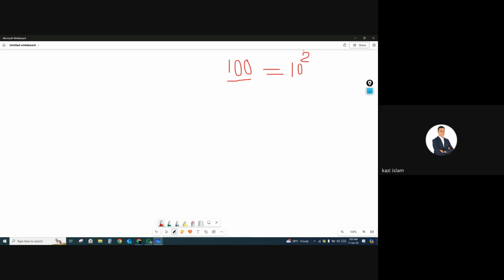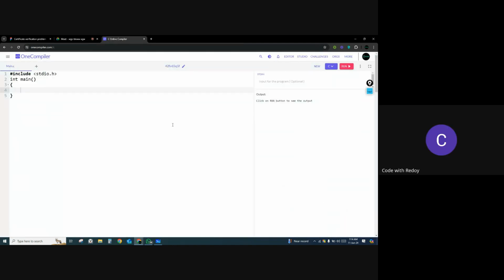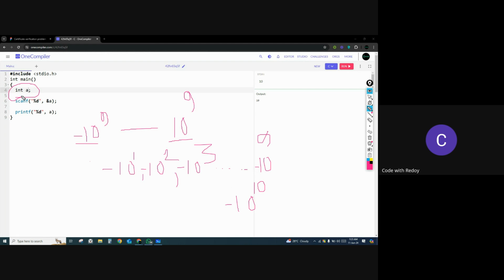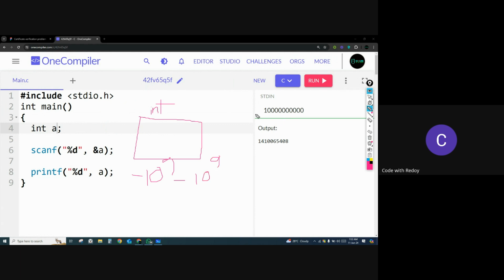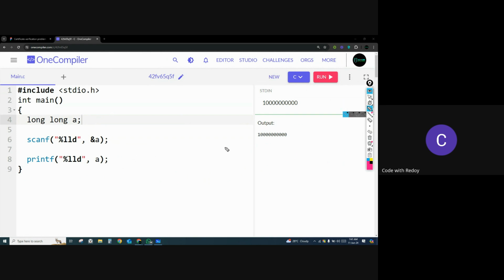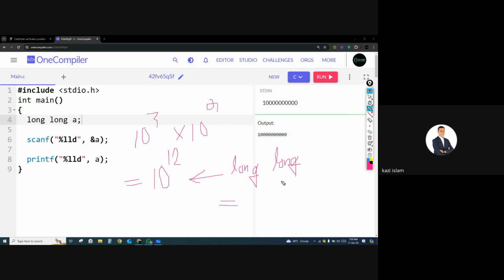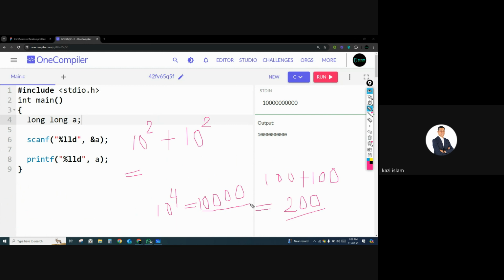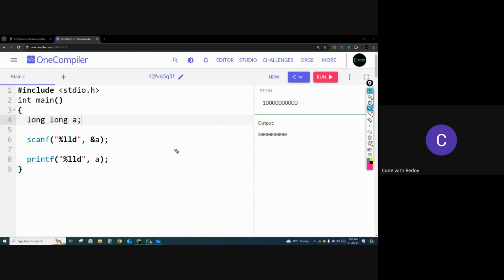Class - 6 || Ayaz from Canada || Code with Redoy C Programming Private Tutor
Code with Redoy C Programming Private Tutor